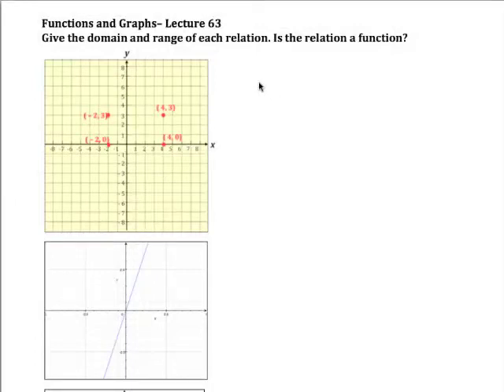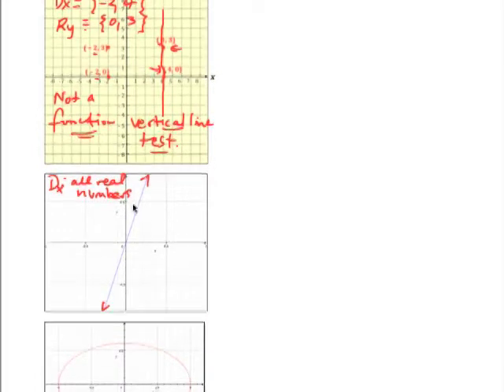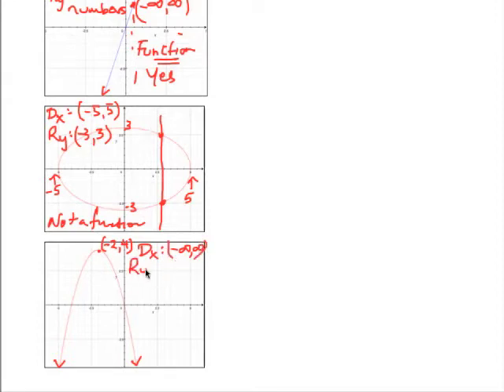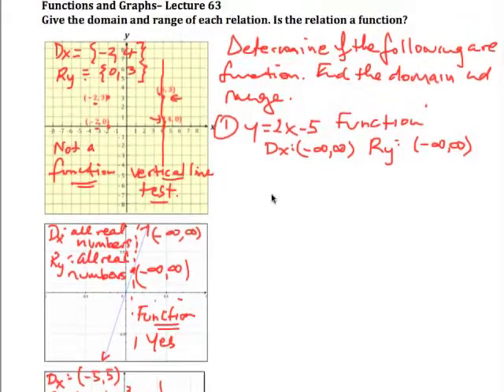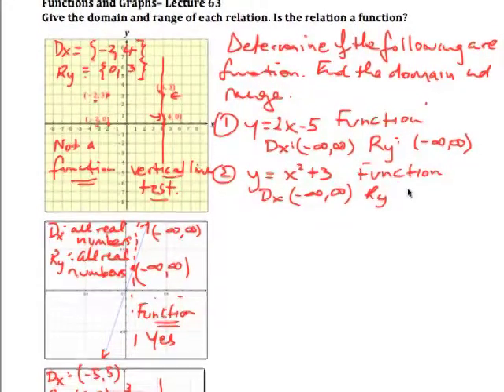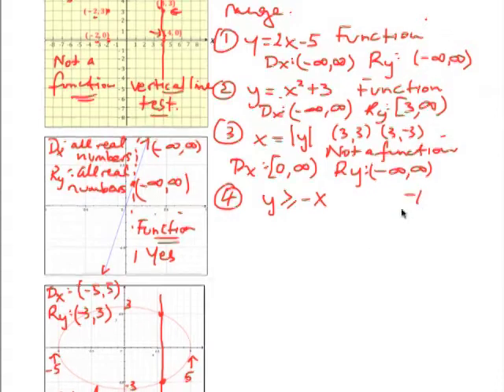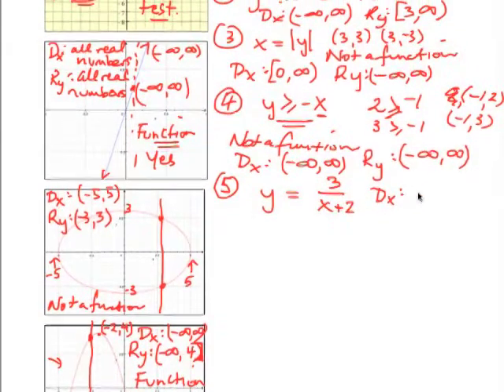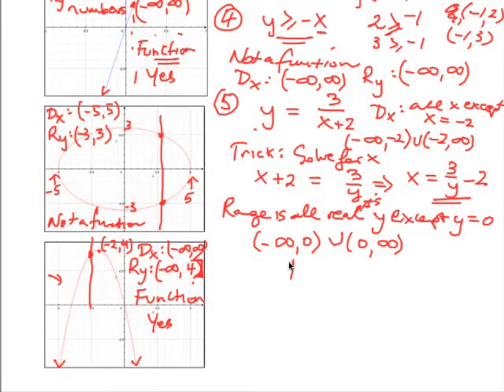Functions and Graphs-Lecture 63.m4v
This video discusses how to determine the domain and range of a relation represented graphically and algebraically. It also shows how to determine if the relation is a function or not.